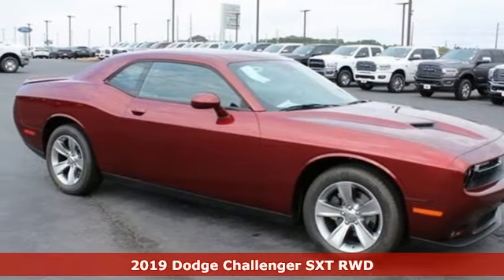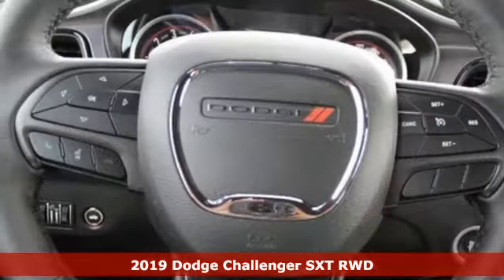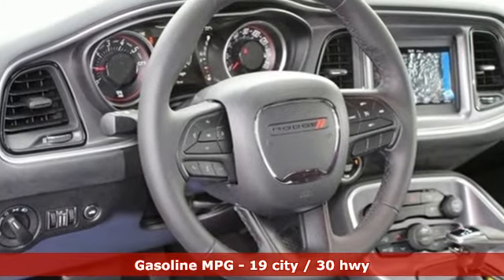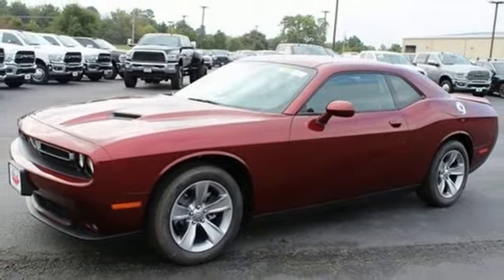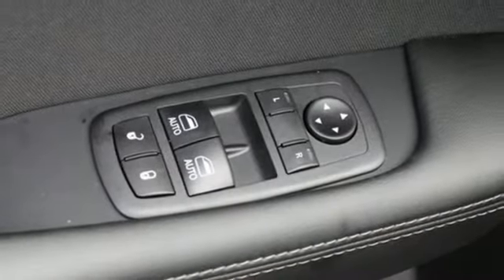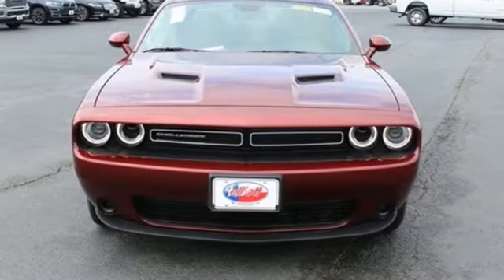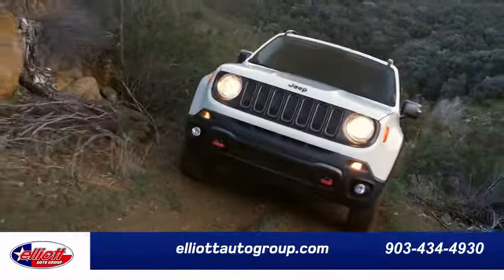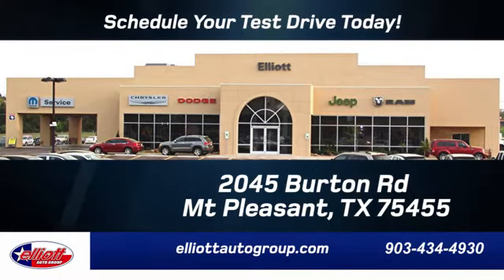New 2019 Dodge Challenger Mt Pleasant TX Sulphur Springs, TX D11185 - SOLD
Year: 2019
Make: Dodge
Model: Challenger
Trim: SXT
Engine: 3.6L V6 24V VVT
Transmission: 8-Speed Automatic
Color: Red
Interior: Black
Stock #: D11185
VIN: 2C3CDZAG3KH671991
Octane Red Pearlcoat 2019 Dodge Challenger SXT RWD 8-Speed Automatic 3.6L V6 24V VVT **KEYLESS ENTRY**, **BACKUP CAMERA**, **BLUETOOTH HANDS-FREE CALLING**, **APPLE CARPLAY & ANDROID AUTO**, **V6-UNBELIEVABLE POWER, DON'T SETTLE FOR THE 4 CYL**.brbrPrice includes all rebates, incentives and dealer discounts. Price listed is the lowest available price. Does not include dealer adds, tax, title, license or fees. To qualify for all rebates and incentives, a qualified trade-in and/or financing with Chrysler Capital may be required. All vehicles have window tint ($199), All-Weather Floor Mats ($199) and the Elliott Protection Package ($299). Trucks have a spray-in bed liner ($499). We are located just west of Titus Regional Medical Center on the I-30 frontage road. Recent Arrival! 19/30 City/Highway MPG Price includes: $3,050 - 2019 Retail Consumer Cash 63CK1. Exp. 10/31/2019

Address:
2055 Burton Rd.